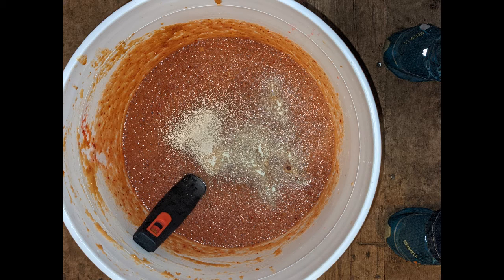Depression Wine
This video will teach you how to make a depression wine in a SHTF situation.  Will it be an award winner? Maybe not.  But, will it do the trick - sure will!